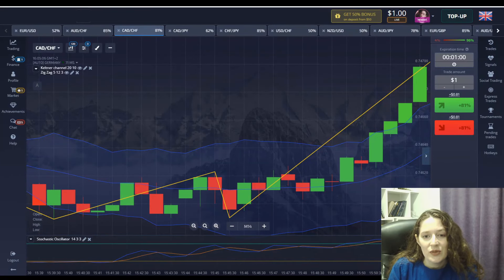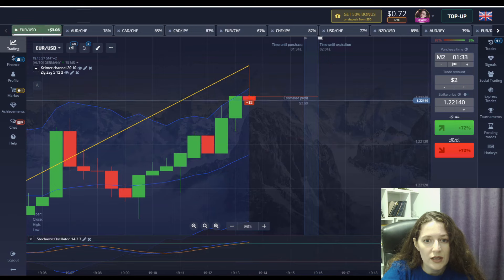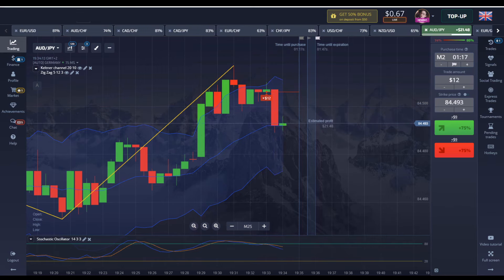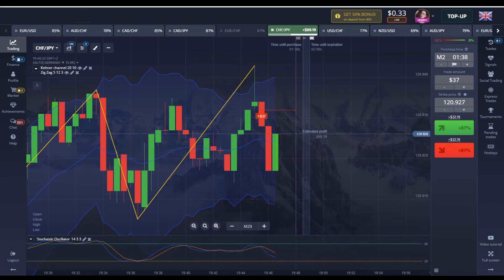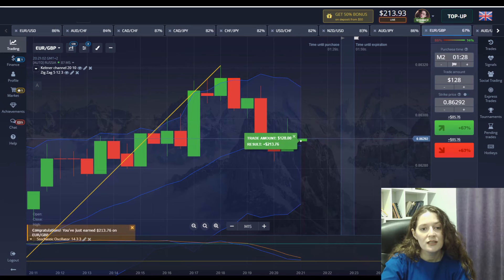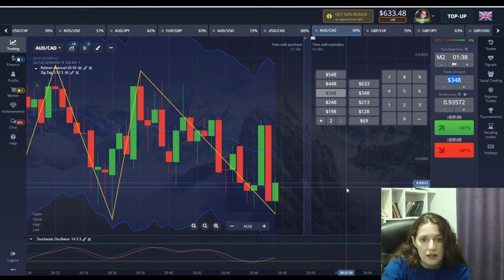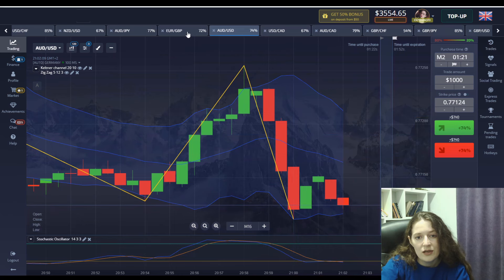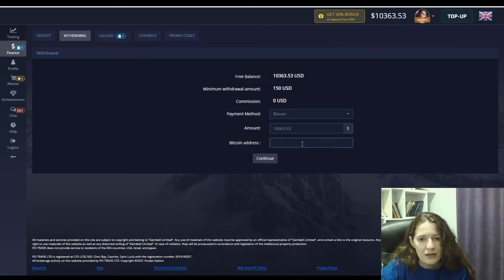$1 to $10.363 | Best binary options strategy 2021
$1 to $10.363 | binary options strategy 2021
Welcome, you are at Katie Tutorial. My name is Katie and in today's video, you will see the Binary Options strategy where I start trading with $1. I follow the signals of the indicators which are called: Keltner Channel, Stochastic Oscillator, and Zig Zag. The trade interval is 2 minutes and I set the candles on 30 seconds.

Guys, remember that your trading account is only yours, and do not write me by mail about being your account manager. This is forbidden!